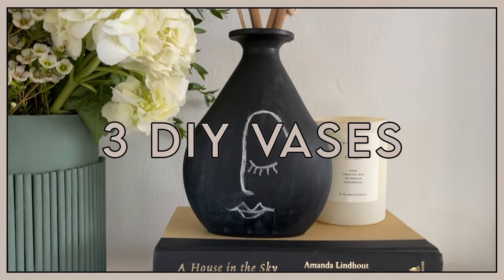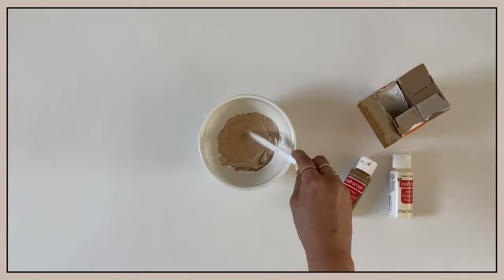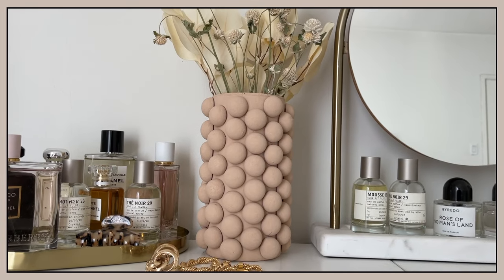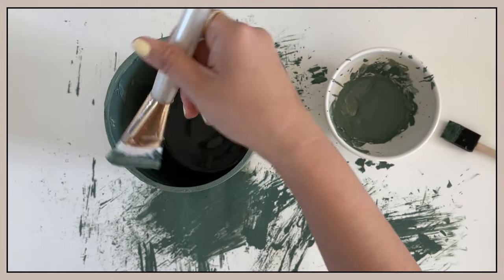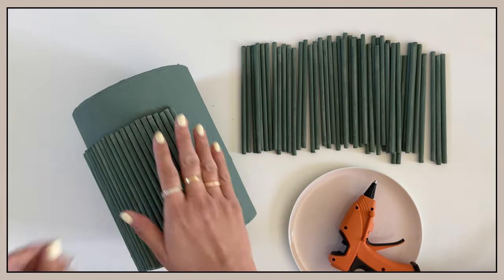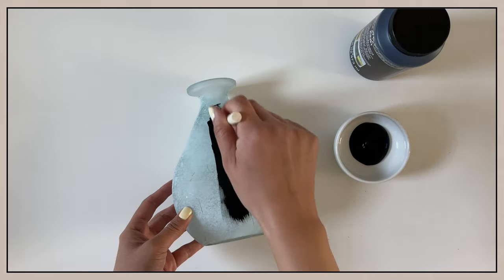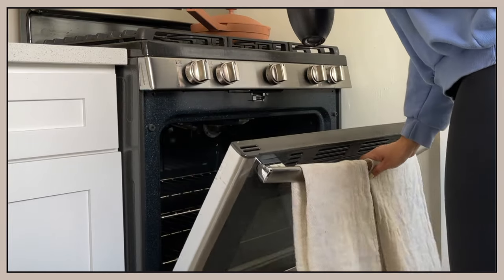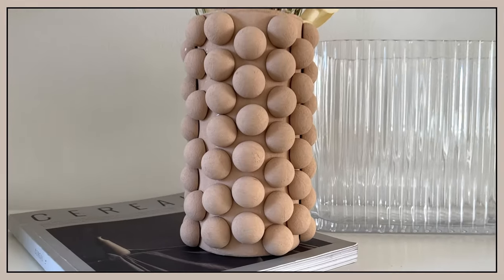AESTHETIC DIY HOME DECOR WITH VASES | CRYSKAY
The pandemic has done 2 things to me. First of all, it has given me more free time at home than I’ve ever had in my life and secondly, made me want to update my home decor. I took what I already owned and I’m sharing 3 easy DIY projects that you can do to give your vase an aesthetic makeover. Let me know if you end up doing any of these, I’d love to see your masterpieces.

MATERIALS

- Half wooden balls
- Paint brushes

WOODEN LINE VASE
- Glue gun
- Wooden dowels
- Paint brushes

CHALKBOARD VASE
- Chalkboard paint
- Foam brush